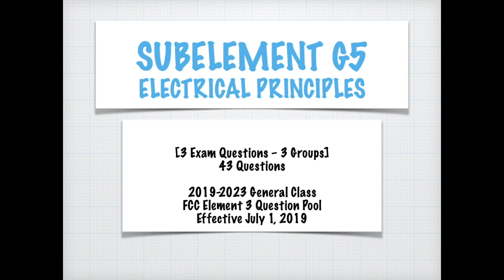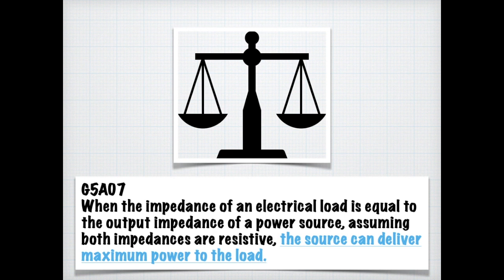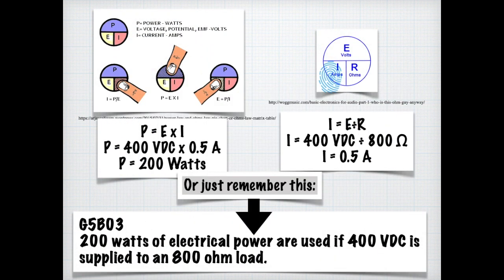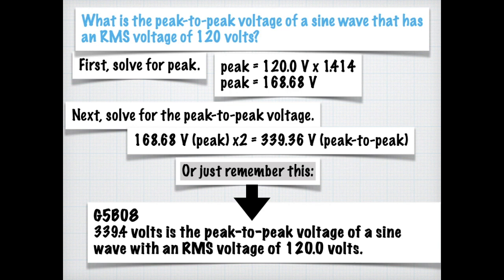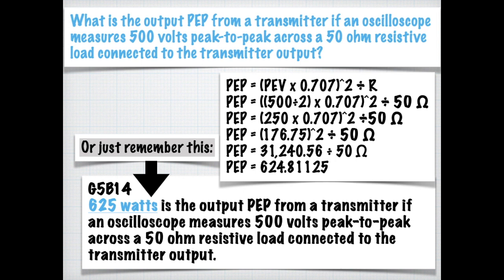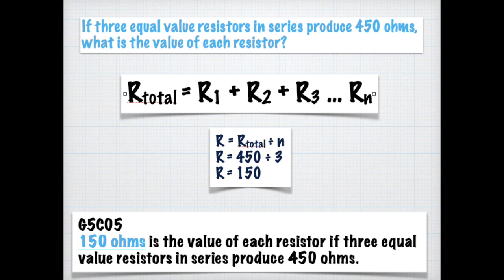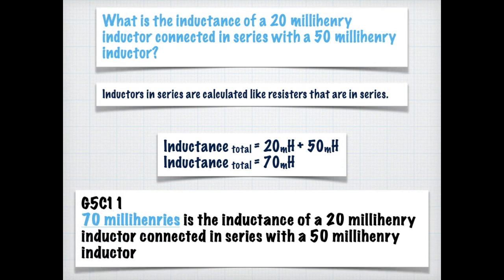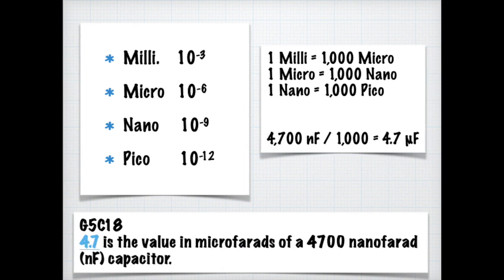General License Course Lesson 5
This lesson covers: SUBELEMENT G5 - ELECTRICAL PRINCIPLES

G5A – Reactance; inductance; capacitance; impedance; impedance matching
G5B – The decibel; current and voltage dividers; electrical power calculations; sine wave root-mean-square (RMS) values; PEP calculations
G5C – Resistors, capacitors, and inductors in series and parallel; transformers

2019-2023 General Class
FCC Element 3 Question Pool
Effective July 1, 2019